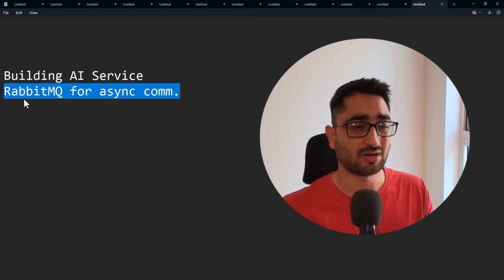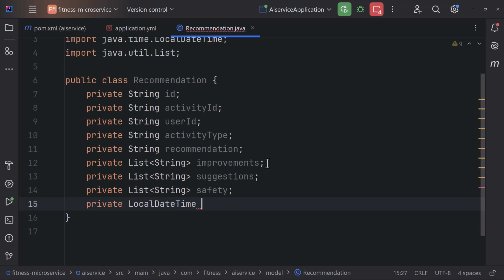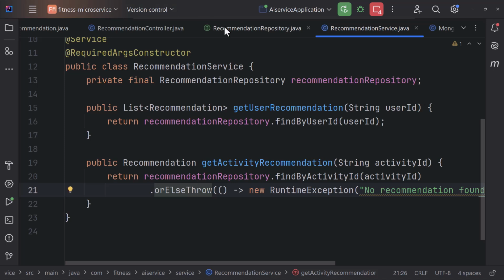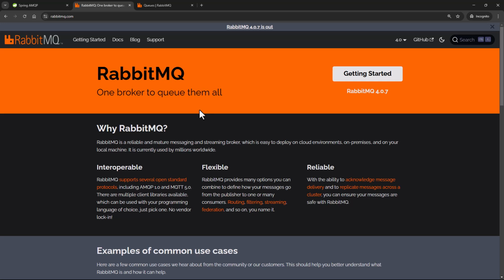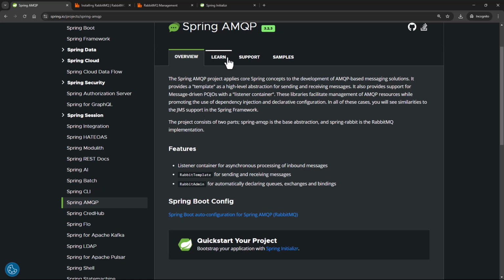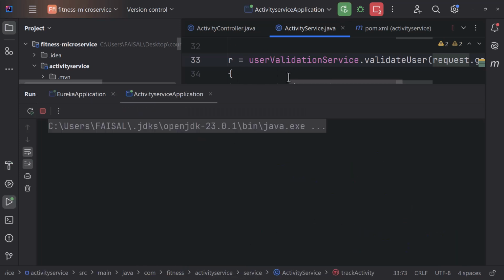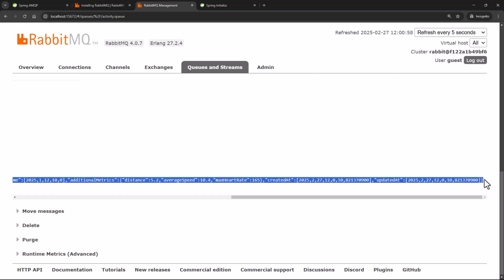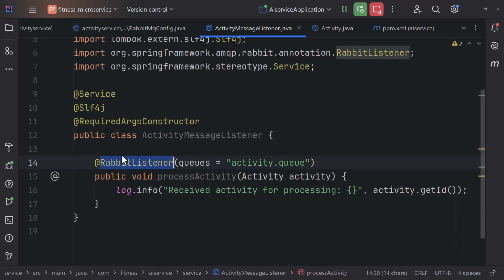04 Building AI Microservice | Full-Stack AI-Powered Fitness Project [Microservices Course]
🔥 Check out the 52 HOUR Spring Boot E-Commerce Microservices Course

SPRING BOOT MASTERY COURSE BY BUILDING FULL STACK ECOMMERCE APP [REACT BEGINNER TO ADVANCED COVERED]

1. SPRING BOOT FULL STACK BY BUILDING COMPLEX ECOMMERCE PROJECT STEP BY STEP [85+ HOURS OF CONTENT]
2. MASTER SPRING BOOT ECOMMERCE MICROSERVICES [52+ HOURS]
3. MASTER SPRING SECURITY WITH REACT JS+OAUTH2 [34+ HOURS]
4. LEARN JAVA WITH 60+ HOURS OF CONTENT

🚀 Part 4 of our Full-Stack Microservices Course is here! In this episode, we set up the AI Service, a core component of our AI-Powered Fitness App.

⏰ Timestamps:
⏳ 0:00 - 🎬 Course Introduction – Overview of AI service architecture
⏳ 2:29 - ⚙️ Setting up the AI Service – Creating the service and dependencies
⏳ 8:17 - 🛢️ Setting up the Database for AI Service – Configuring persistence layer
⏳ 15:45 - 🔗 Building AI Service Endpoints – Implementing REST APIs
⏳ 29:30 - 🔄 Async Communication with RabbitMQ – Message queue integration
⏳ 39:57 - 🐇 Setting up RabbitMQ – Installing and configuring RabbitMQ
⏳ 44:55 - 📤 Sending Activity Data to RabbitMQ – Producing messages asynchronously
⏳ 1:09:47 - 📥 Consuming Activity Data from RabbitMQ – Processing messages asynchronously